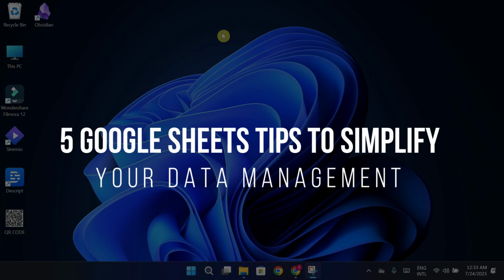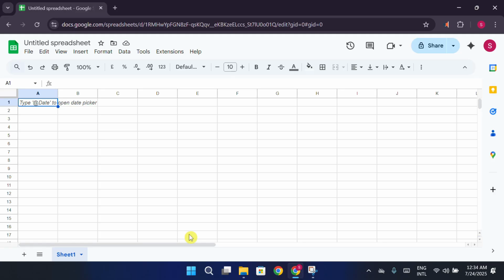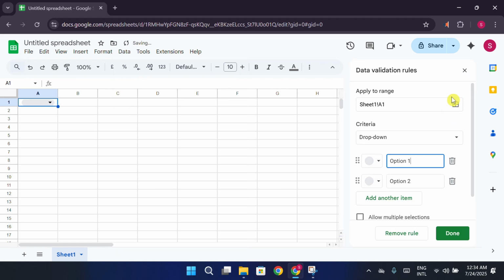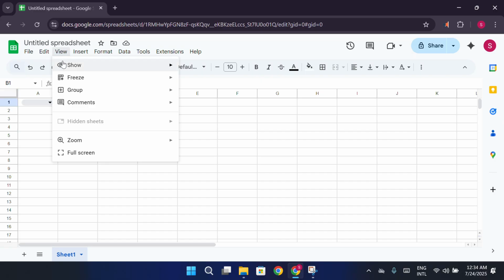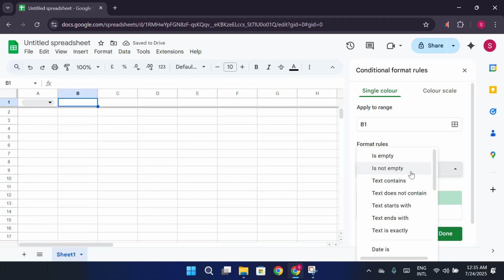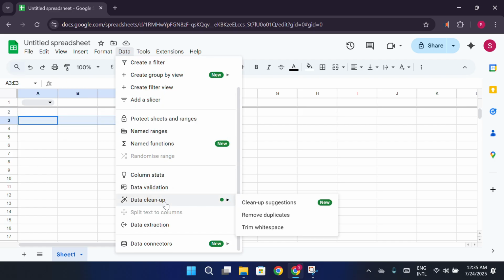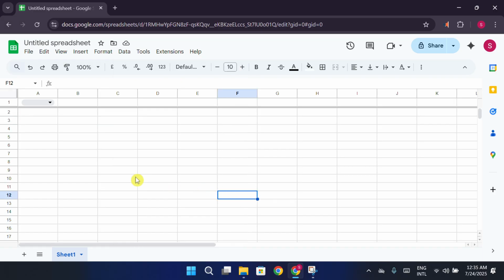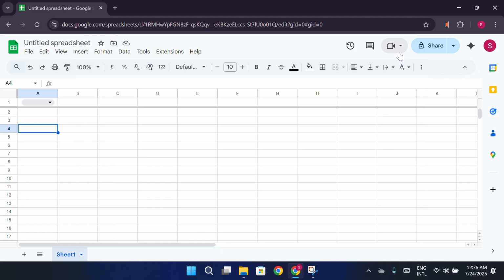5 Google Sheets Tips to Simplify Your Data Management (Work Smarter in 2025)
Struggling to manage your data efficiently in 2025? 📊 In this video, I’ll show you 5 practical Google Sheets tips that make organizing, analyzing, and handling data much easier. Whether you’re a student, professional, or business owner, these tricks will save you time and boost your productivity.

🔶 What You’ll Learn in This Google Sheets Tutorial:
🔶 How to use formulas and functions to automate calculations
🔶 Apply conditional formatting for quick insights
🔶 Organize data with filters and sorting techniques
🔶 Use shortcuts to speed up your workflow

🟢 Why Watch This Google Sheets Video?
🟢 Perfect for anyone handling spreadsheets in 2025
🟢 Beginner-friendly step-by-step guide
🟢 Learn hidden features that save hours of work
🟢 Boost your productivity with simple Google Sheets hacks

🔶 Students managing assignments and research data
🔶 Professionals handling reports, budgets, or analytics
🔶 Small business owners organizing business data
🔶 Anyone who wants to simplify data management in Google Sheets

🟢 Found These Tips Helpful?